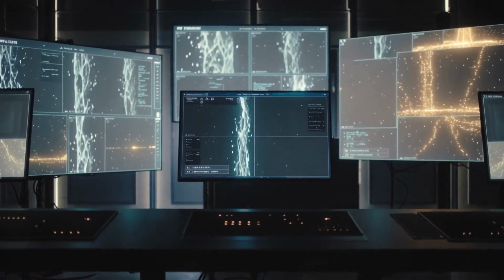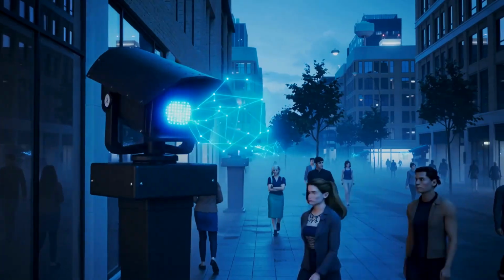Deep Dive: AI Agents Transforming Video Analytics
Join hosts Anna and Vivian as they explore the latest in autonomous AI agents for real-time video analysis, multimodal systems integrating vision, audio, and text, and key technologies from NVIDIA, XenonStack, and Azure.

Generated by PodForge